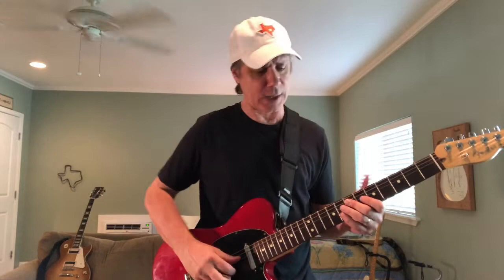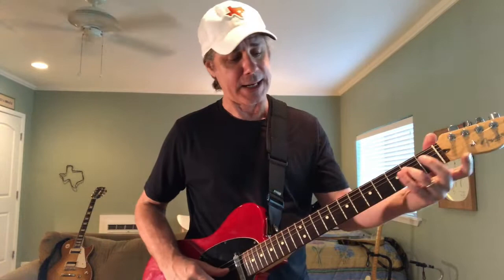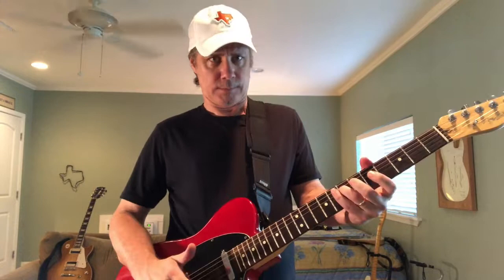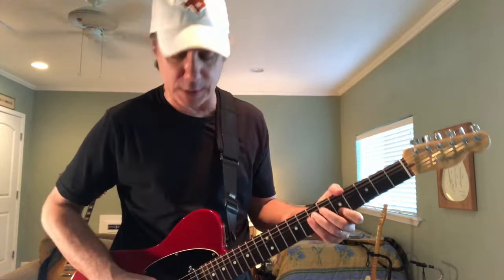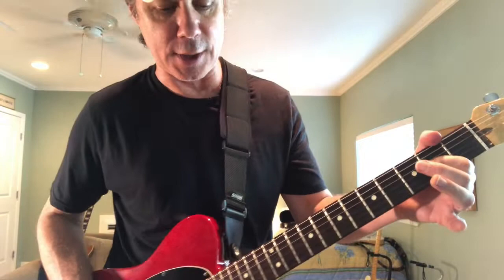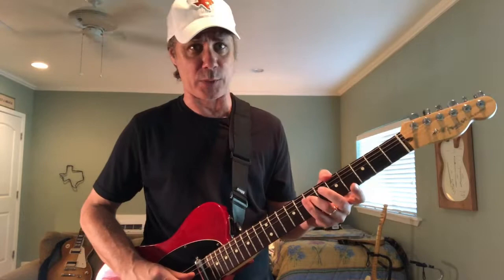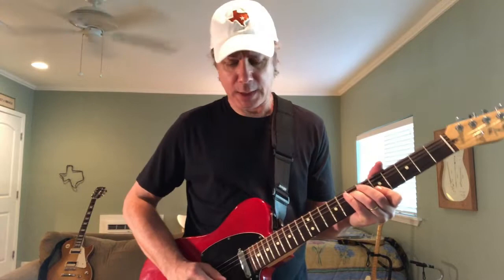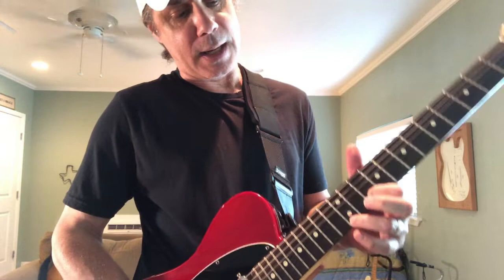B-bender Guitar Lesson - OktoberFest Edition 2020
TheBenderBunker welcomes Fall with tasty beer and tasty B-bender guitar licks!

Follow TheBenderBunker on Instagram for behind the scenes photos and videos!

Feel like buying the next round?

Current Equipment List for Videos:

B-Bender Guitar: 2012 Fender Am. Std. Telecaster - Stock Pups & Ash Body - Forrest Lee Jr. B-Bender

Humpday Twang Licks Guitar: 2014 Am. Std. Telecaster - Ash body - Bridge Pickup = Fender '58 model

White Telecaster: 1997 American Standard

2020 Gibson Les Paul Classic - Honeyburst

Strings: D'Addario EXL 120+ (High E switched to 10 gauge)

Amp: Dr. Z Z-28 Combo (2x10)

Pedal Board Chain: TC Elec. Polytune 3 (w/ buffer) - TC Elec. Spark Boost (4 knob) - Xotic SP Compressor - Xotic RC Boost V2 - LovePedal Amp Eleven OD - MXR Carbon Copy Delay - Fulltone Supa-Trem Jr. - Keeley Aurora Reverb.

Guitar Strap: "Comfort Strapp" Pro guitar long (38 to 45")

All Video & Audio recorded with iPhone 8. (and it shows...I know!)

Beer: Various